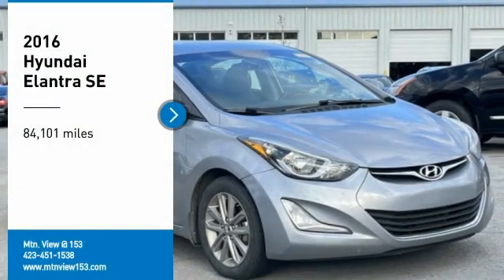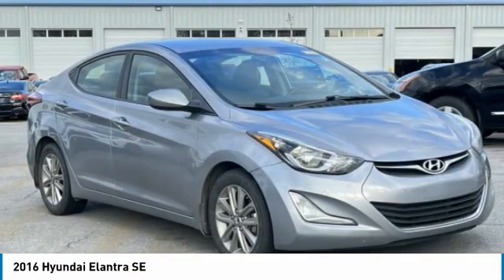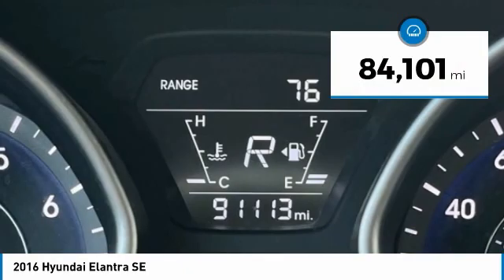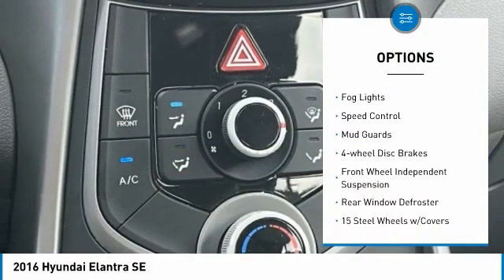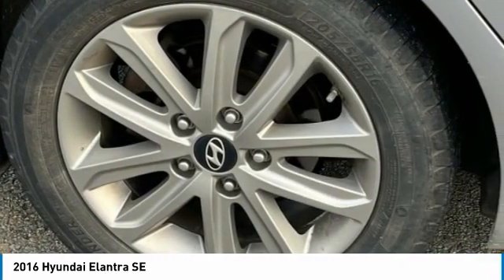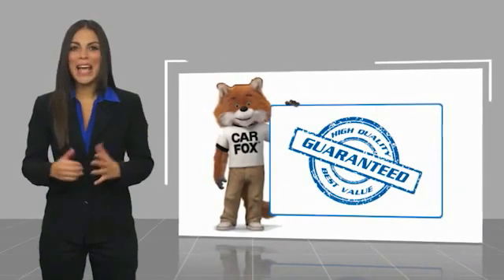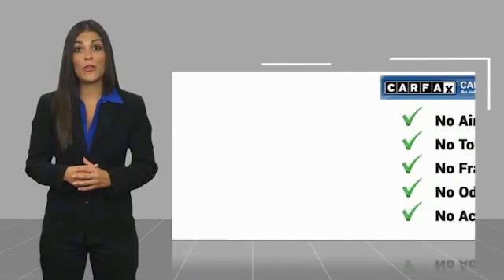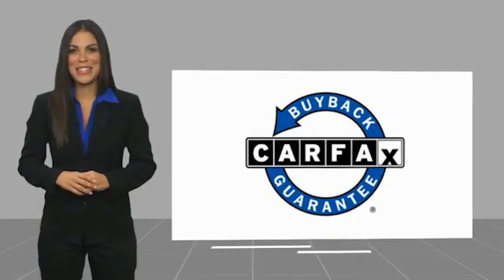2016 Hyundai Elantra SE Shale Gray Metallic in Chattanooga 32034A